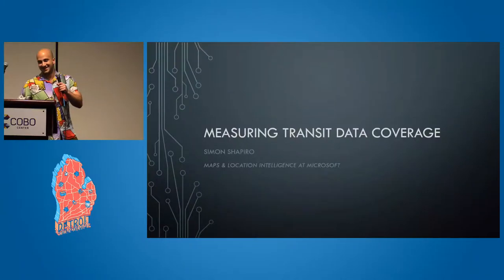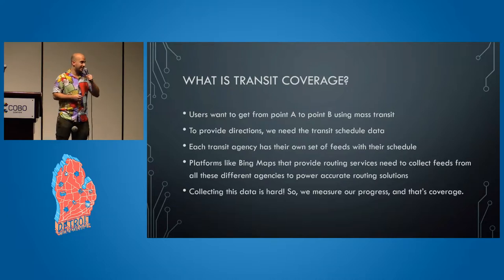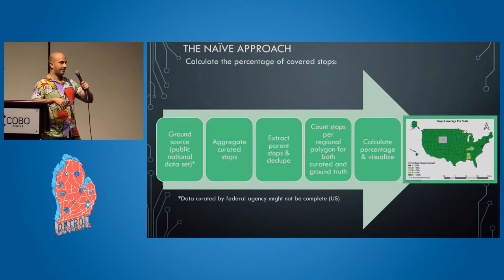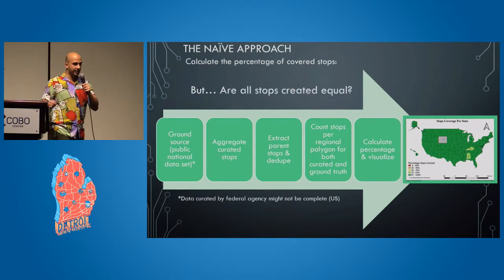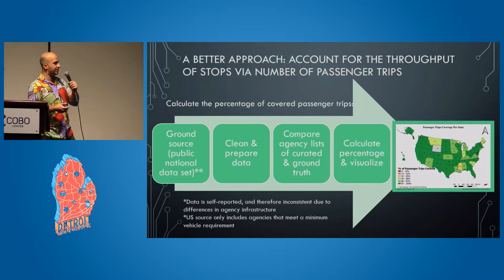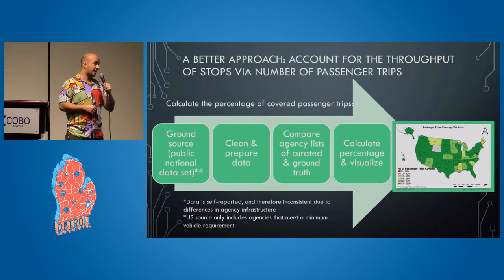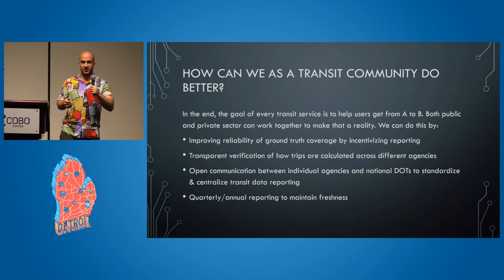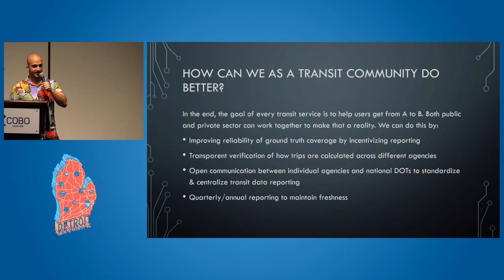Measuring Transit Data Coverage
Simon Shapiro, Microsoft